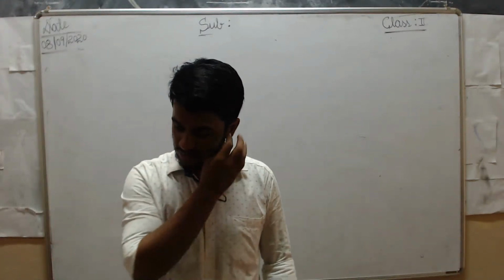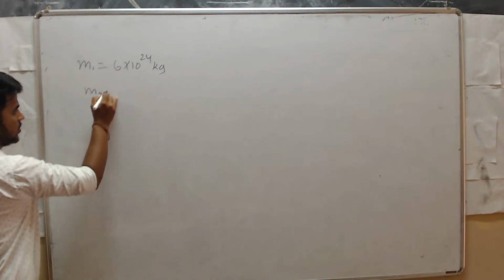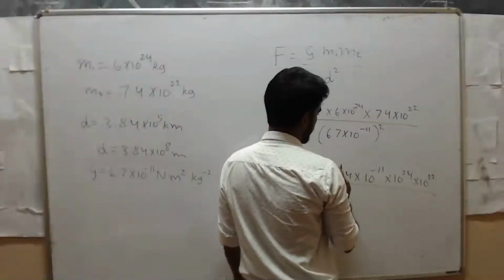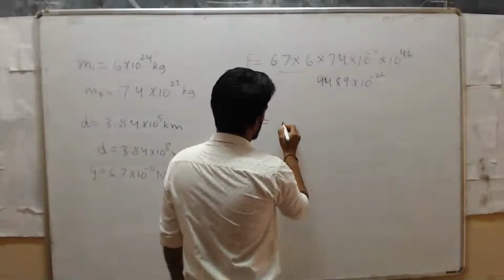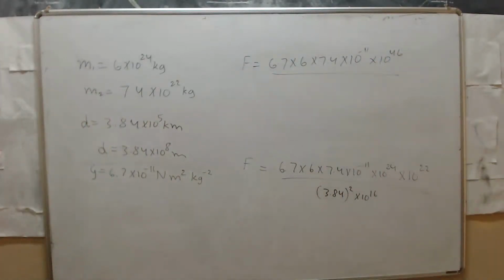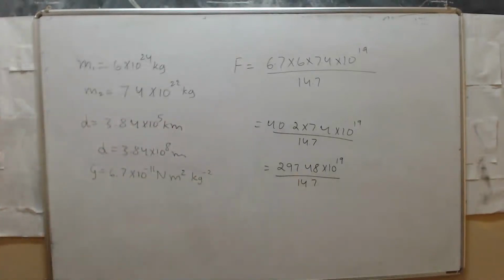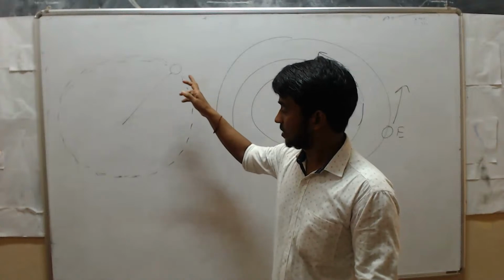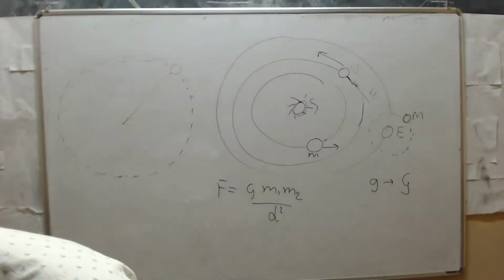9TH STANDARD SCIENCE # 2 ( GRAVITATION )